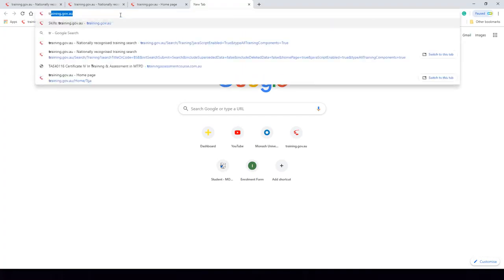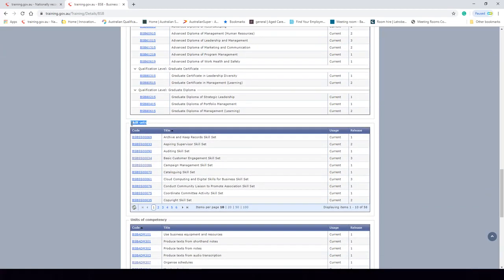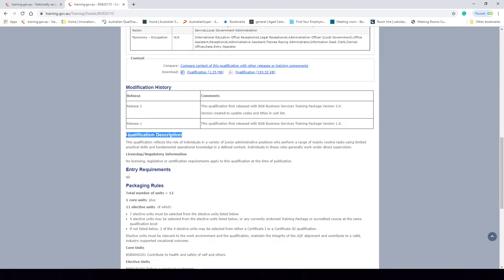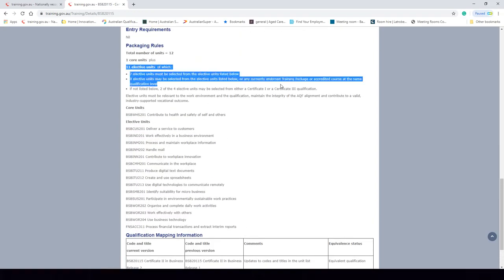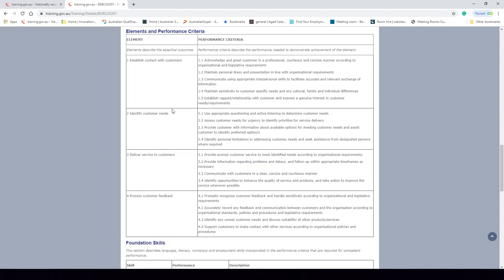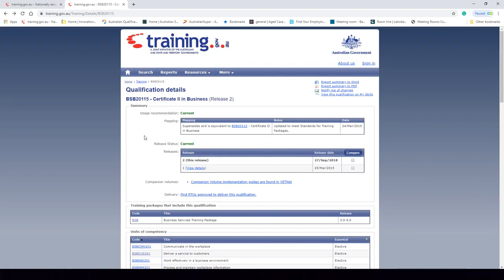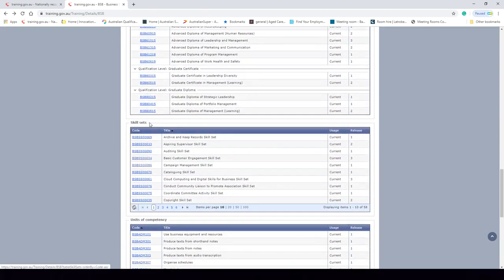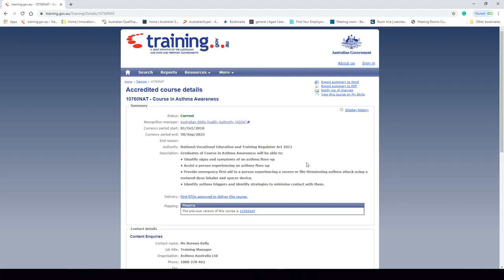First look VET+TGA 2019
A look over training.gov.au and how to access and use this website as a Trainer and Assessor. Part of the pre-reading for the Certificate IV in Training and Assessment at MSA Training and Professional Development.